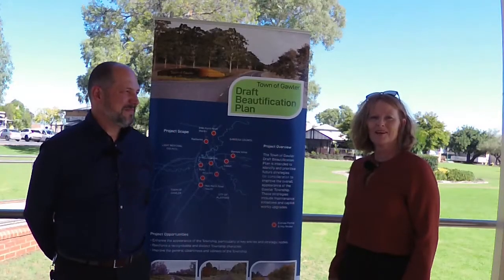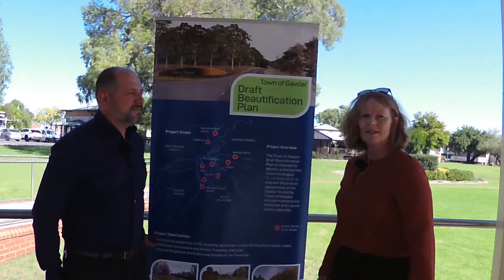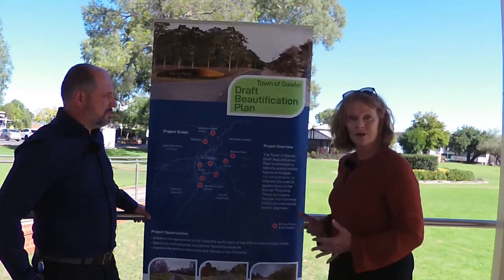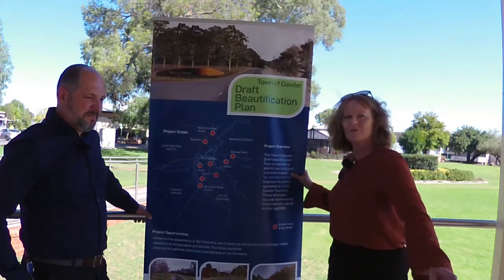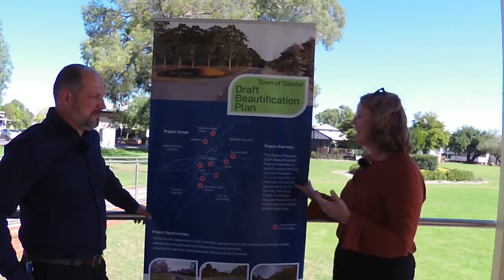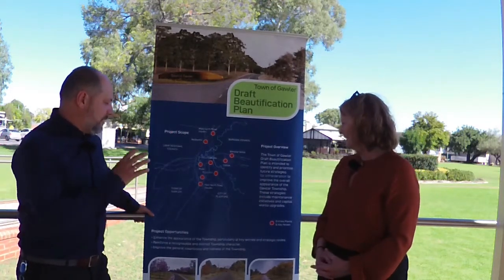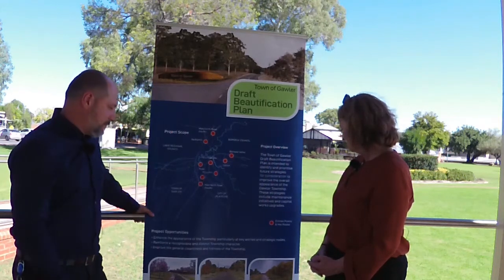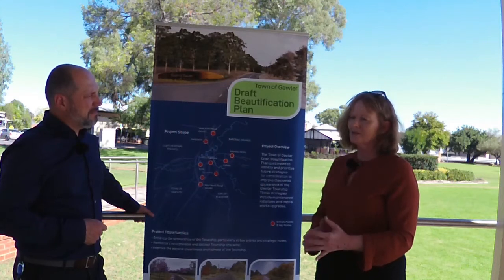7 April 2021 - Mayor's Weekly Video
Mayor Karen Redman discusses the Draft Beautification Plan with Sam Dilena, Manager Infrastructure and Engineering Services.